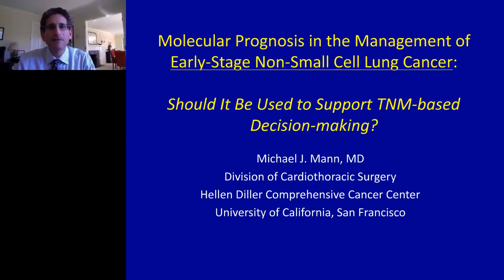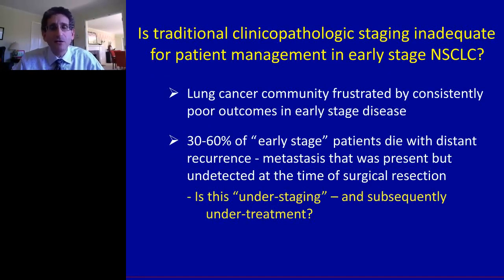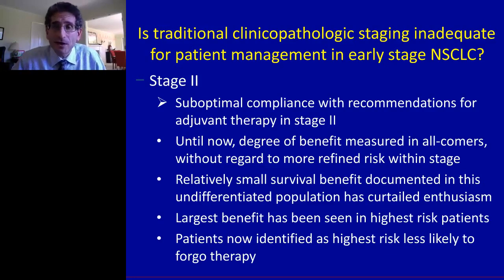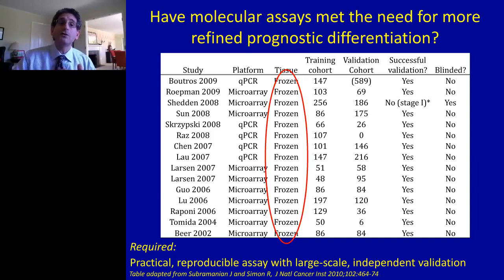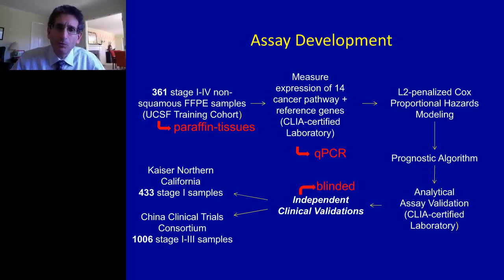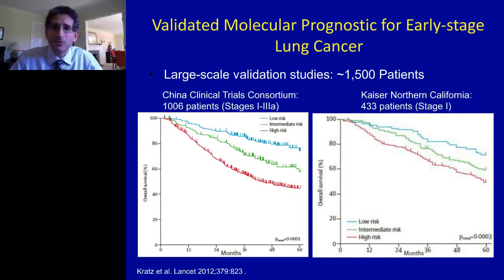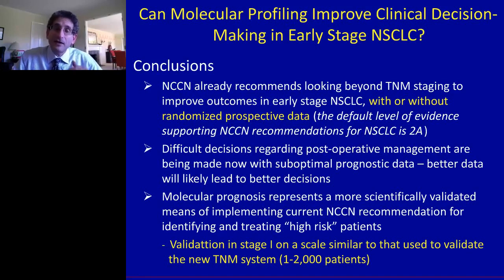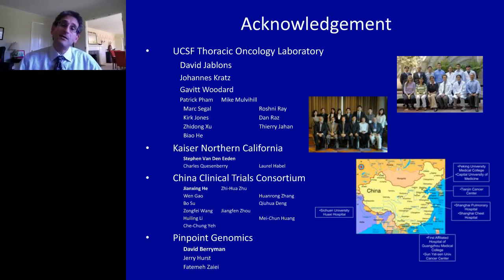Michael Mann Molecular Prognosis in the Management of Early Stage Lung Cancer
Survival rates for early stage non-small cell lung cancer (NSCLC) remain unacceptably low compared to other common solid tumors. This mortality reflects a weakness in conventional staging, as 30-45% even of stage I patients harbor undetected metastasis. The need for better discrimination of high-risk patients in both stages I and II NSCLC is underscored by the documentation that adjuvant chemotherapy offers the possibility of cure for occult metastasis of NSCLC. Despite this possibility to improve survival through early intervention, however, many stage II and nearly all stage I patients with occult metastasis still forgo adjuvant chemotherapy because there has been no well-validated means of identifying those patients at highest risk.

Gene expression profiles have become the gold standard for delineating risk and improving clinical decisions in early stage breast cancer. Previous efforts to develop a similarly practical and effective means of improving decision-making in the management of early stage NSCLC, however, have lacked both a clinically relevant approach and adequate large-scale validation. A PCR-based, 14-gene expression assay that uses paraffin-embedded tissue was recently reported to discriminate high- and low-risk patients with non-squamous NSCLC, and has been validated in ~1,500 patients in two large scale, international, independent, blinded studies (Lancet 2012;379:823, JAMA 2012;308:1629). The molecular profile outperforms all conventional risk criteria and staging methods at identifying patients at the highest risk of mortality after an attempt at curative surgery, even within individual staging groups. Published guidelines already recommend adjuvant chemotherapy for high-risk stage I and stage II patients; this molecular assay therefore represents a more effective means of implementing the current standard of care and of improving clinical decision-making in patients with early stage non-squamous, NSCLC. Recent early data with prospective use of the assay in clinical practice suggest that it impacts clinical decision making substantially, and that it may improve the implementation of current guidelines and ultimately improve outcomes for the increasing numbers of early stage lung cancer patients.